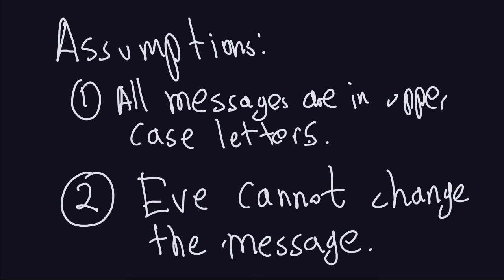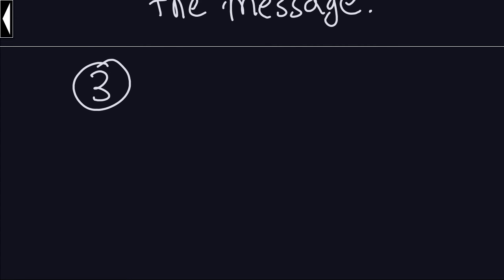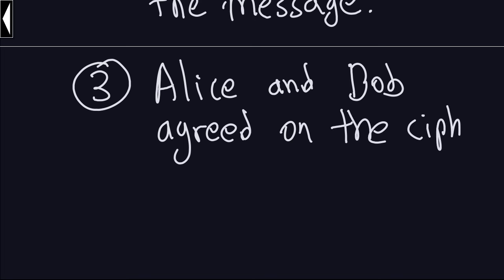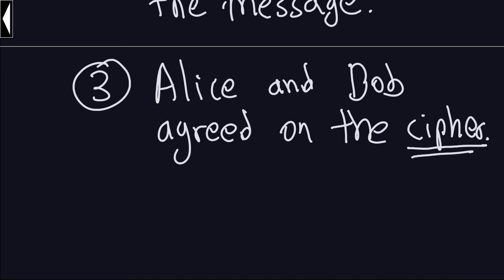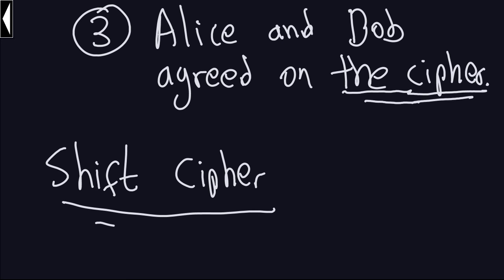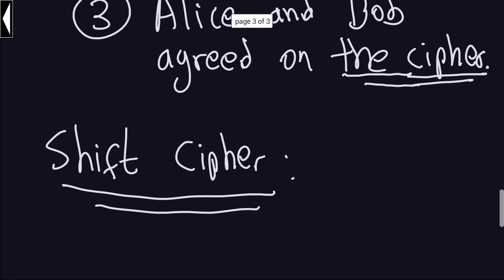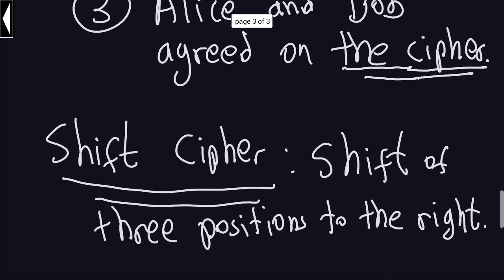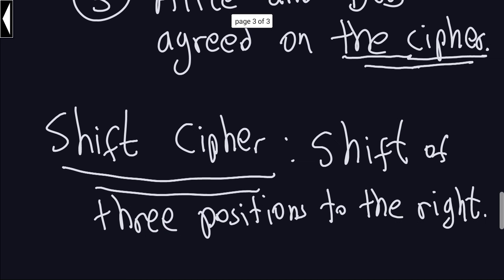Applied Cryptography: Recalling Concepts 2